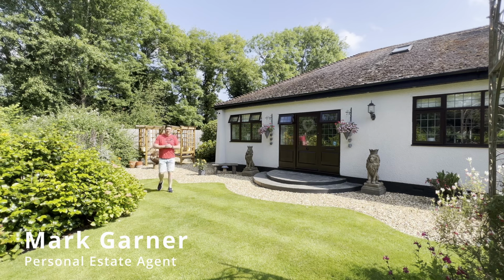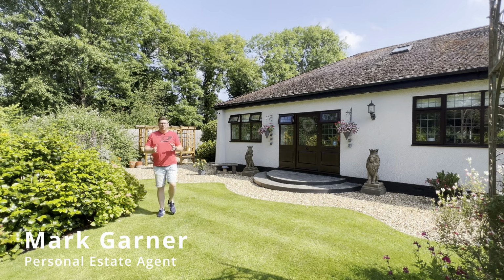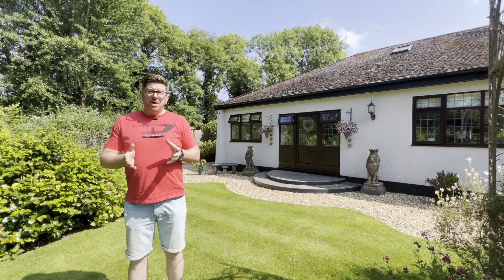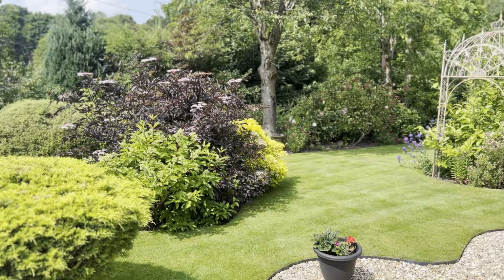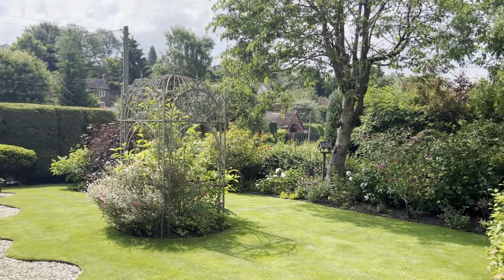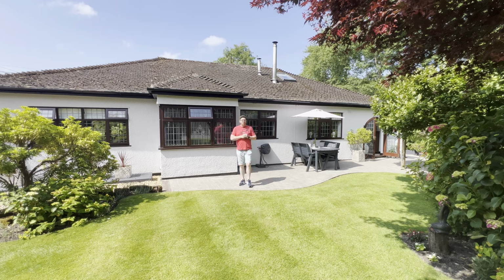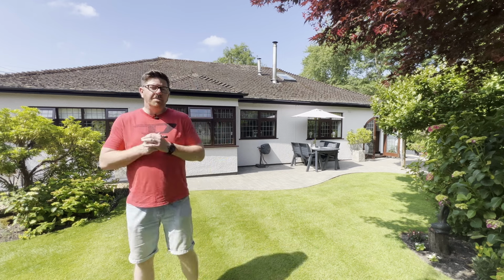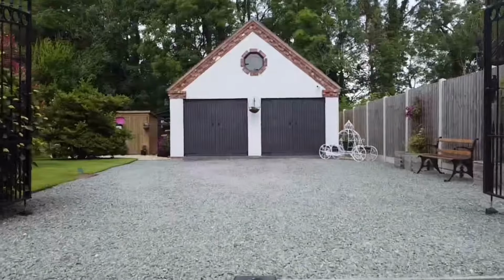For Sale Stunning 3-Bedroom Bungalow with Beautiful Gardens in Broseley Wood | Property Tour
Welcome to our exclusive tour of this charming 3-bedroom detached bungalow located in the picturesque Broseley Wood, just minutes away from the historic Iron Bridge.

🏡 Property Highlights:

Spacious accommodation with three generously sized double bedrooms
Modern, high-spec kitchen featuring an Aga, hob, extractor, single oven, and space for an American-style fridge/freezer
Elegant, large dining room perfect for entertaining
Luxurious, high-spec bathroom
Cozy sitting/snug area and versatile loft study
Beautifully landscaped gardens with a serene fish pond and multiple seating areas
Double garage and driveway offering ample parking space
Situated in a tranquil location with proximity to excellent schools and the historic town of Iron Bridge

Join us as we explore the stunning interiors and picturesque outdoor spaces of this exceptional property. Imagine yourself living in this serene and elegant home, enjoying the best of modern living in a peaceful, convenient location.

FREE Guide - Maximize Your Home's Value: 10 Steps For Selling Fast And For The Best Price